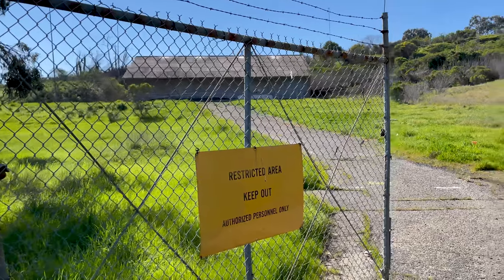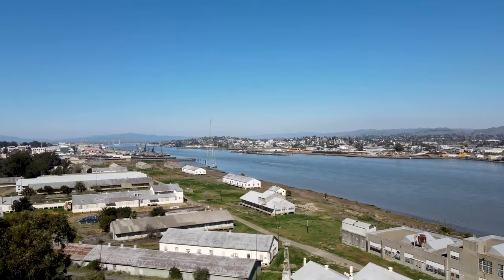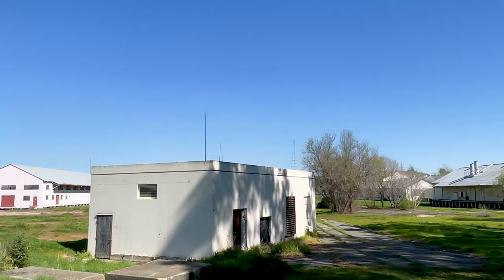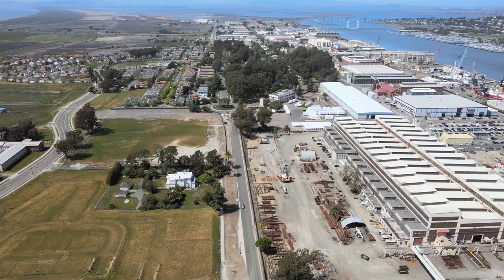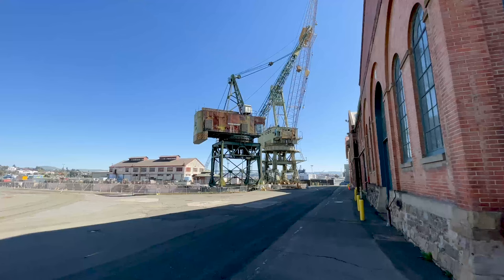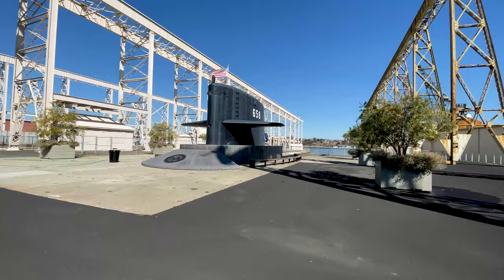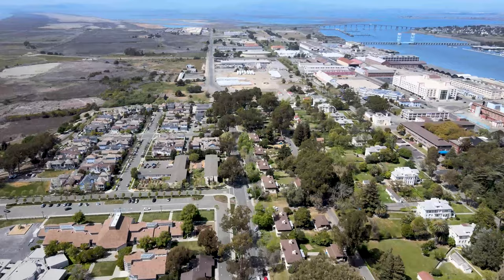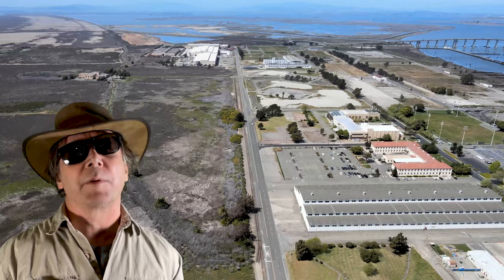Mare Island - Vallejo CA - Historic Shipyard West Coast - Decommissioned Navy Submarine Base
Abandoned Navy Shipyard Mare Island built over 500 submarines and other Naval tools of freedom vessels before being decommissioned in 1996.  The shipyard is located at the north end of San Francisco Bay on the Napa River across from the City of Vallejo, California.  It has a historic past and contributed greatly to the local economy,  navel ship advancement and as well as helping the US protect and serve the interests of democracy and freedom.

Mare Island was formed as a Navy base as soon as California became a State in the 1850's.  At the turn of the 19th century the shipyard helped build a landing platform on the USS PA where the first plane landed on a ship in the San Francisco bay paving the way for the modern aircraft carriers today.  Mare Island began a submarine program in 1920 and thereafter specialized in subs including modern nuclear subs.

In its heyday, it employed over 40,000 people and everybody in the City of Vallejo area had a family member or knew someone working at Mare Island shipyard.

Vallejo filed for bankruptcy about 10 years after the shipyard closure and the area has been slow to get re-purposed.  Fortunately, the Mare Island Brewing Company was one of the first companies to help redevelop and promote the site.

For Halloween the city holds an onsite event called night mare island.